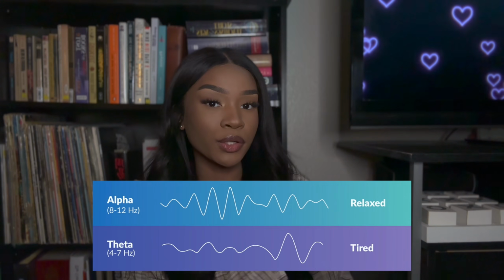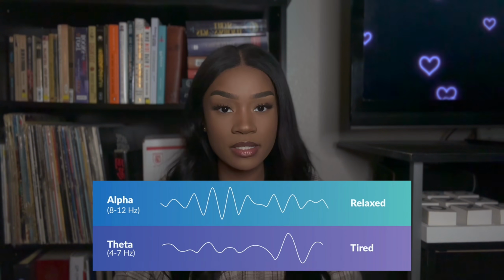how to use SATS step-by-step!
i hope you enjoyed the video! let me know your thoughts and share your experience in the comments! this will always be a safe place for discussion, so please keep it respectful 🤍

my platforms//
view my coaching services and more here!

Track Name: "Arcade (Slowed & Reverb)"

timestamps:
00:00 introduction
01:15 what is SATS?
02:51 step 1
03:35 step 2
05:48 step 3
07:42 minimal effort
10:25 recap
11:00 the lullaby method
13:24 outro